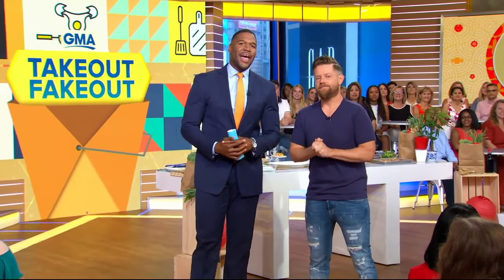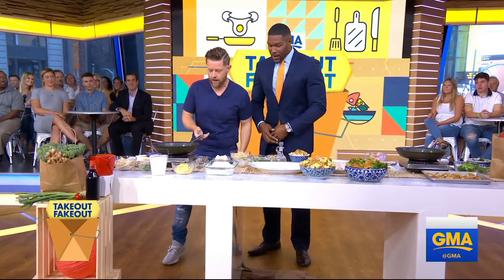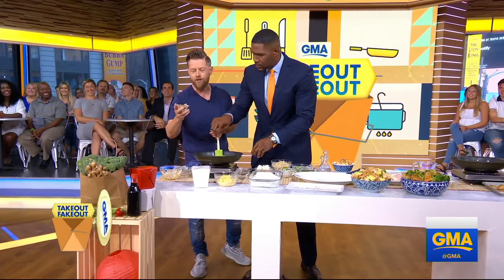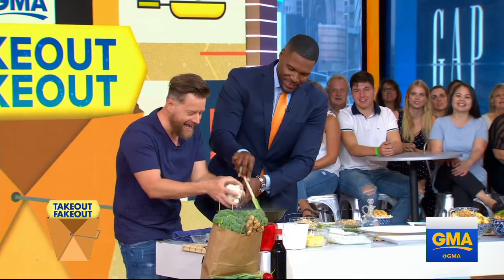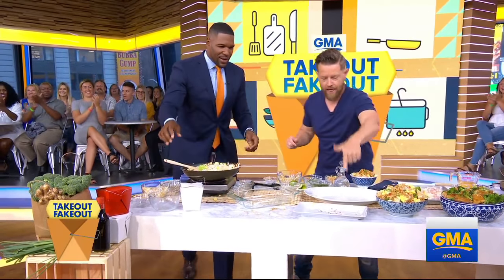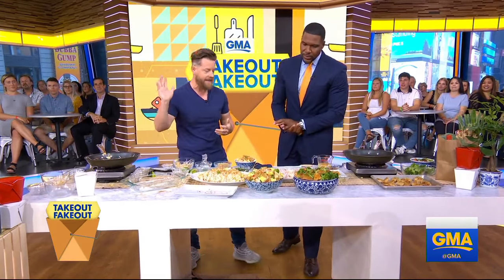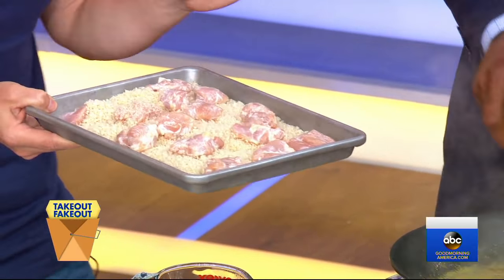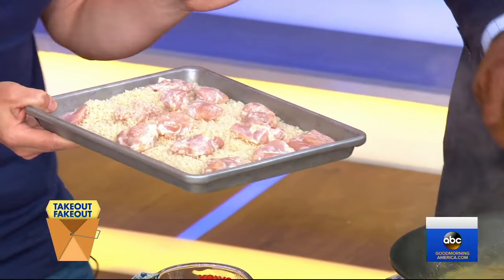Recreate your favorite takeout meals at home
Celebrity chef Richard Blais shares tricks to recreate the most popular meals from the top food delivery apps.